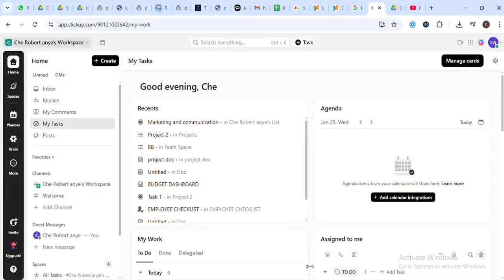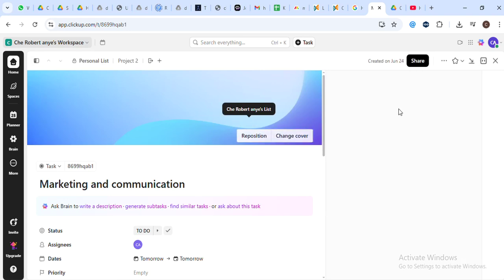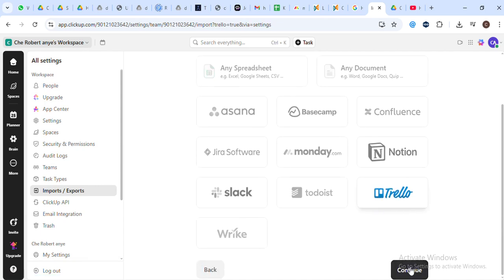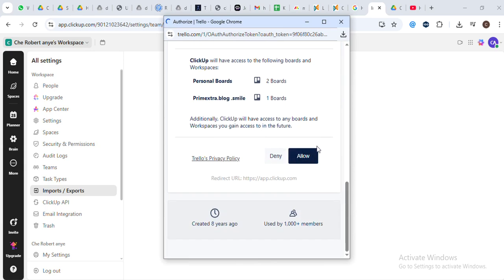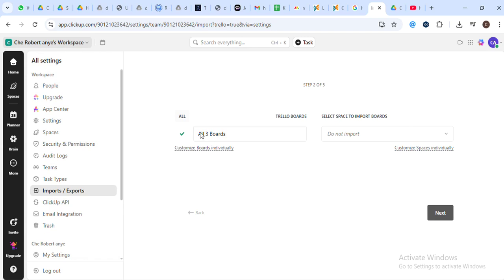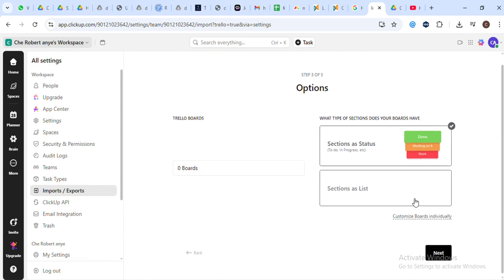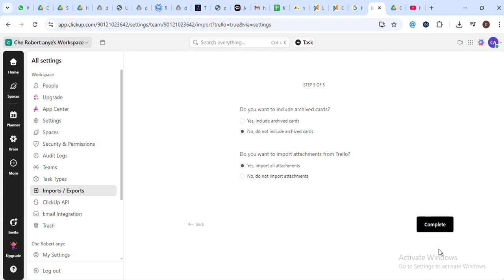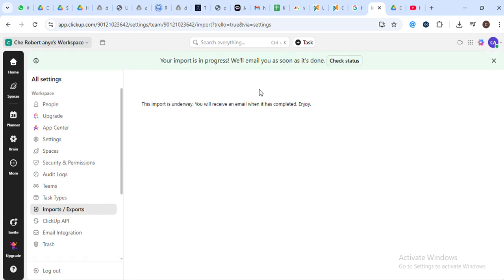How To Sync CLICKUP Tasks With Trello (Complet 2025 Guide)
Welcome to this comprehensive how to sync clickup tasks with trello complete 2025 guide tutorial! In this detailed guide, I'll walk you through everything you need to know about how to sync clickup tasks with trello complete 2025 guide.

 What You'll Learn in This how to sync clickup tasks with trello complete 2025 guide Tutorial:
• Complete step-by-step instructions for how to sync clickup tasks with trello complete 2025 guide

Whether you're a complete beginner or looking to improve your skills, this how to sync clickup tasks with trello complete 2025 guide tutorial covers everything from basic concepts to advanced strategies. I've designed this guide to be easy to follow, practical, and immediately actionable.

 Why This how to sync clickup tasks with trello complete 2025 guide Tutorial is Different:

 Perfect for:
• Beginners who want to learn how to sync clickup tasks with trello complete 2025 guide from scratch

Questions? Drop them in the comments below! I read every comment and try to respond to as many as possible.

• Share with anyone who might benefit from learning how to sync clickup tasks with trello complete 2025 guide